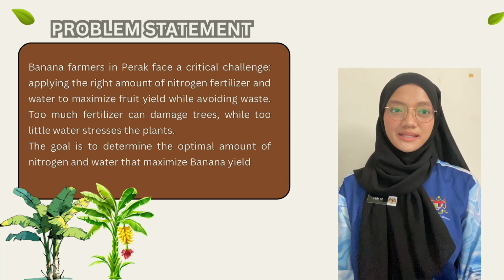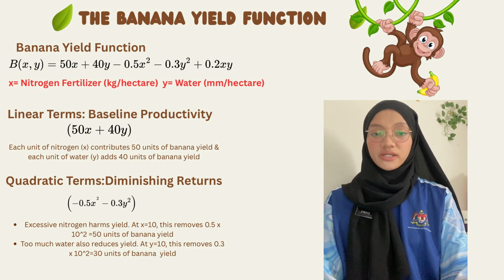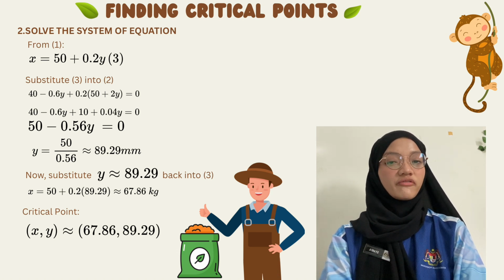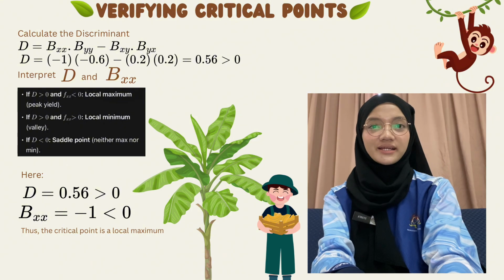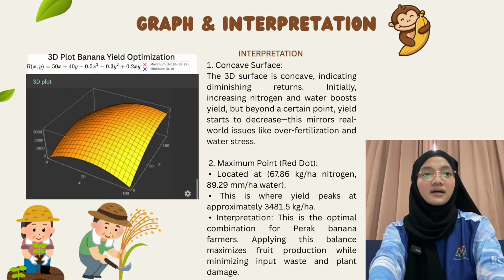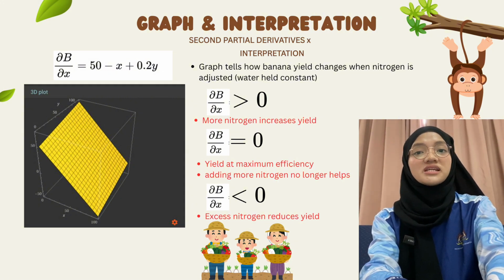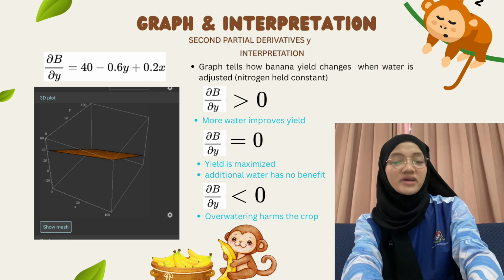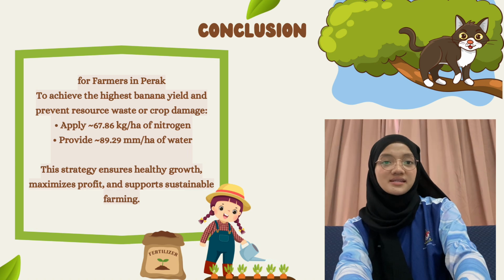TASK 2 MTES 3293 CALCULUS | 2021162340018